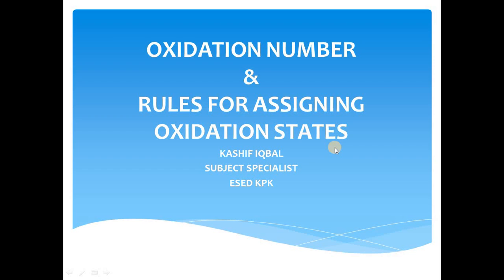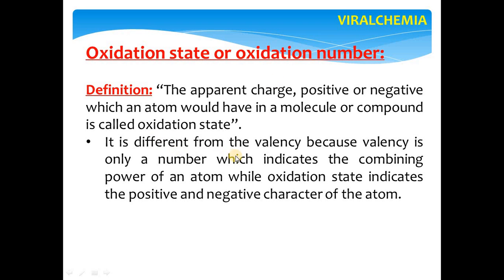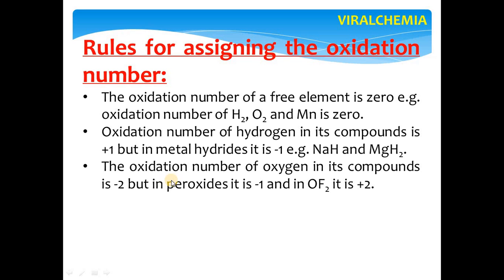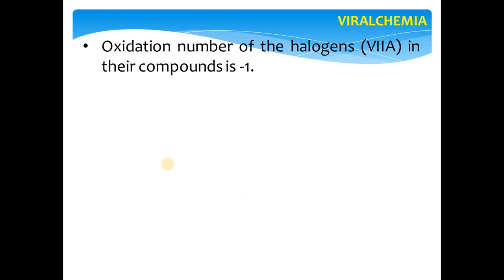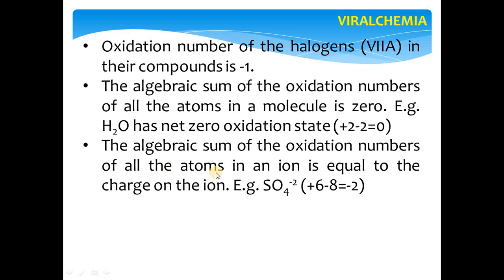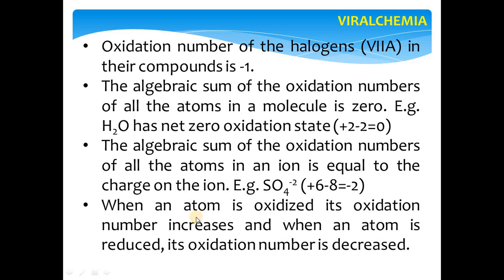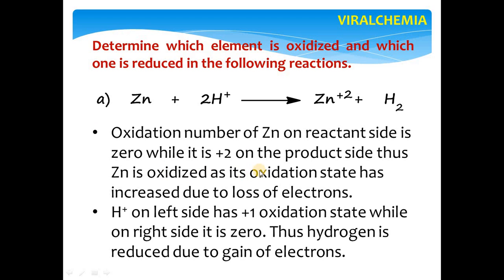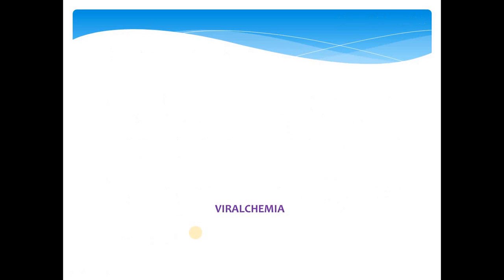Oxidation Number and Rules for assigning oxidation numbers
Oxidation state or oxidation number:
Definition: “The apparent charge, positive or negative which an atom would have in a molecule or compound is called oxidation state”.
• It is different from the valency because valency is only a number which indicates the combining power of an atom while oxidation state indicates the positive and negative character of the atom.
• The oxidation state of an atom is described by its oxidation number which is assigned to the following rules.
Rules for assigning the oxidation number:
i. The oxidation number of a free element is zero e.g. oxidation number of H2, O2 and Mn is zero.
ii. Oxidation number of hydrogen in its compounds is +1 but in metal hydrides it is -1 e.g. NaH and MgH2.
iii. The oxidation number of oxygen in its compounds is -2 but in peroxides it is -1 and in OF2 it is +2.
iv. The oxidation number of the elements of groups IA, IIA and IIIA in their compounds is +1, +2 and +3 respectively.
v. Oxidation number of the halogens (VIIA) in their compounds is -1.
vi. The algebraic sum of the oxidation numbers of all the atoms in a molecule is zero.
vii. The algebraic sum of the oxidation numbers of all the atoms in an ion is equal to the charge on the ion.
viii. When an atom is oxidized its oxidation number increases and when an atom is reduced, its oxidation number is decreased.